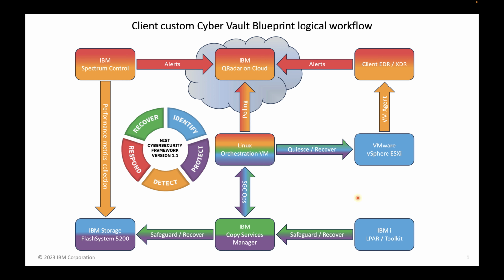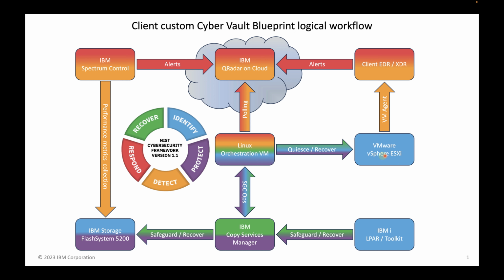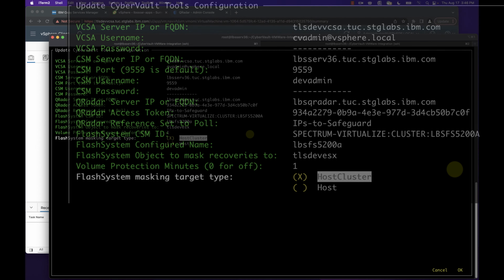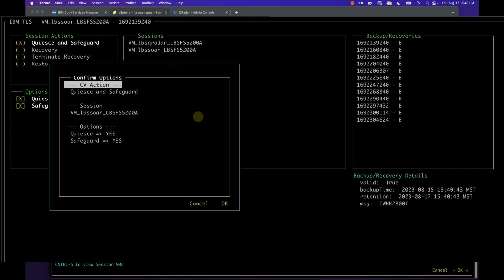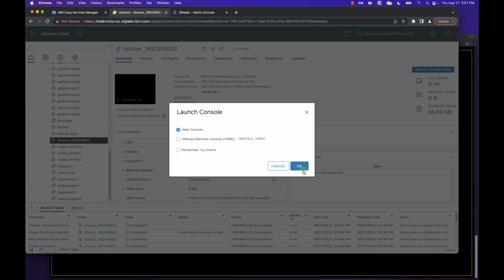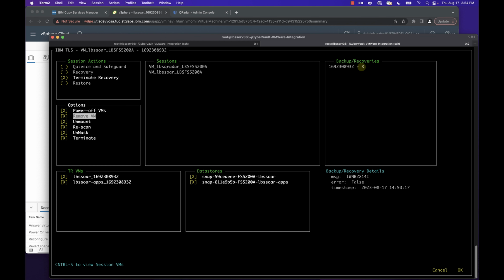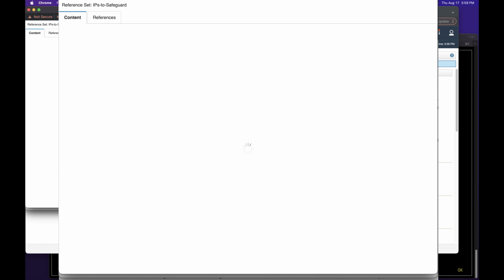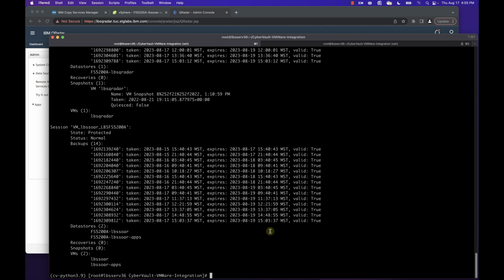CSM Automation for VMware and IBM i with QRoC integration -Full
This deeply technical video done by Tom Zito with Randy Blea, Demonstrates Copy Services Manager with IBM CyberVault protection and Recovery of VMware guests, using QRadar.  It was a custom solution implemented for a client by IBM Expert Labs, using IBM FlashSystem Storage Arrays.